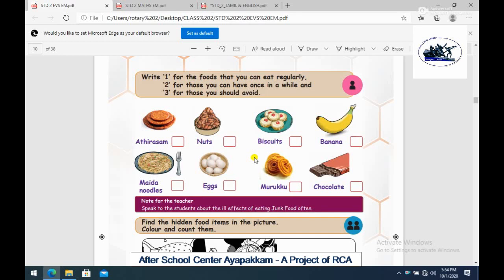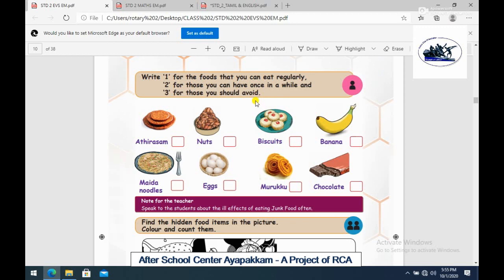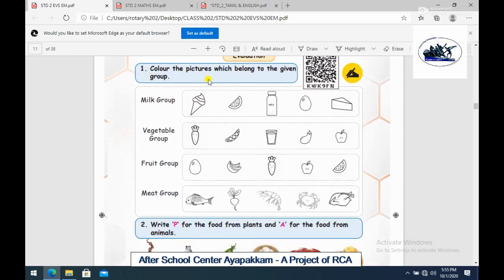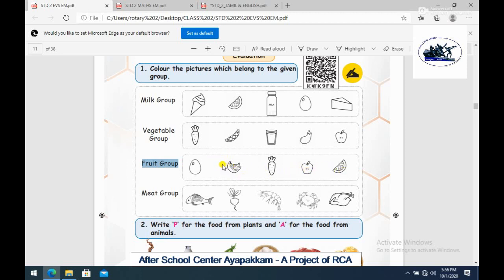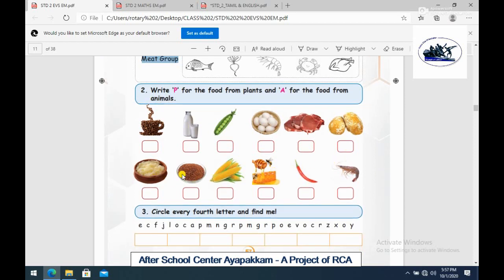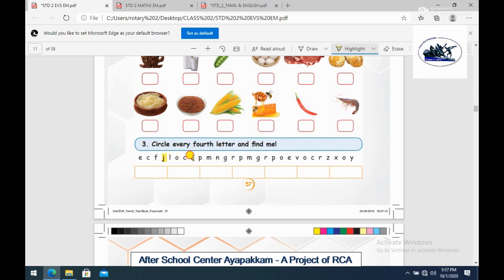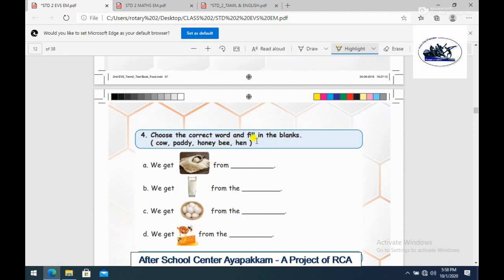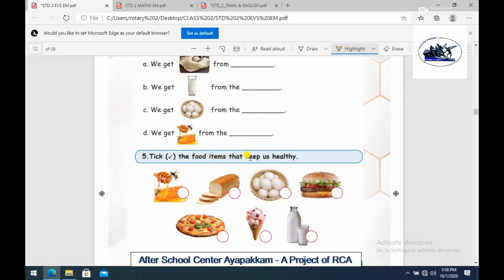Rotary Club of Ambattur Class 2nd EVS Food & Health Part 3 Evaluation